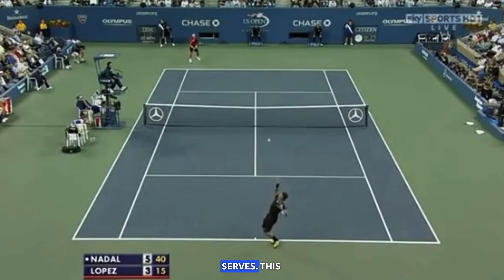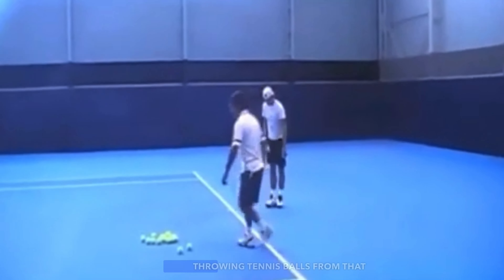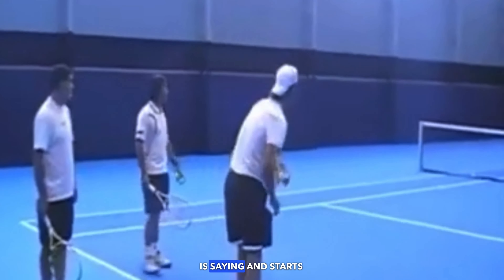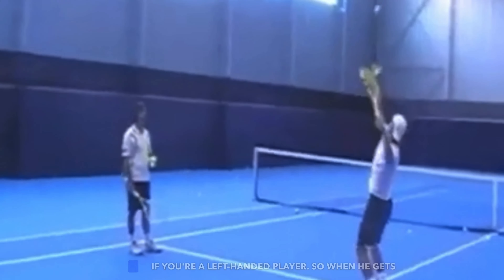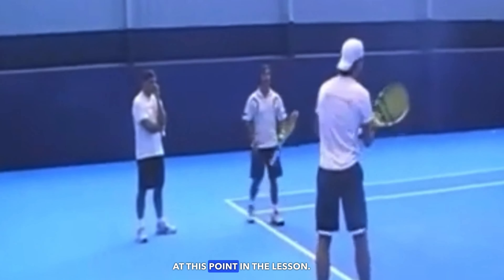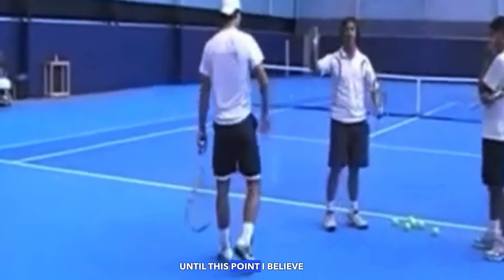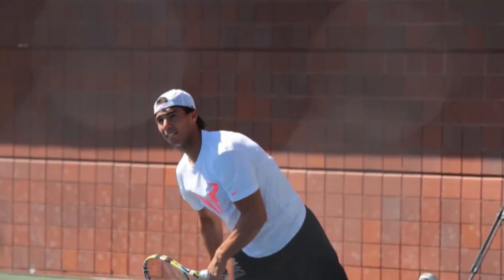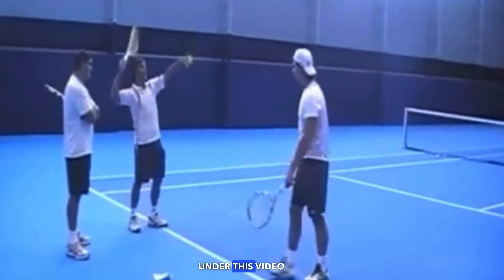30 Grand Slams for Nadal? His 2010 Secret Serve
30 Grand Slams for Nadal? His 2010 Secret Serve. In 2010, at the US Open, Rafa Nadal won 95% of all his service games and routinely hit 135mph serves on his way to winning the title.
It was a huge improvement in the weakest area of his game at the time.
How did he do this? In this video, Coach Simon of Top Tennis Training shows you the exact step-by-step practice that Rafa Nadal used with Oscar Borras, aka the serve doctor in Spain, to make it happen.

Video Timeline
00:00 - Nadal's serve in 2009 vs 2010
01:03 - Nadal changing his serve in 2010
02:50 - Nadal practicing half serves from the power position
04:37 - Nadal changing his ball toss
05:22 - My thoughts on the Rafa serve in 2010